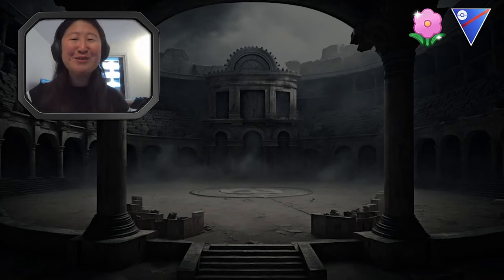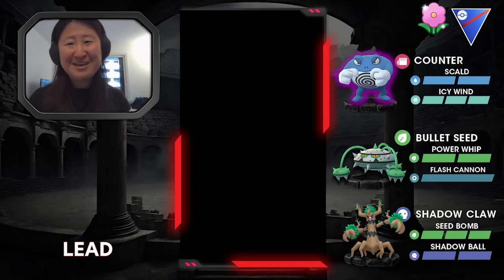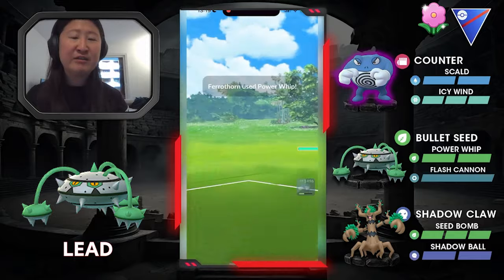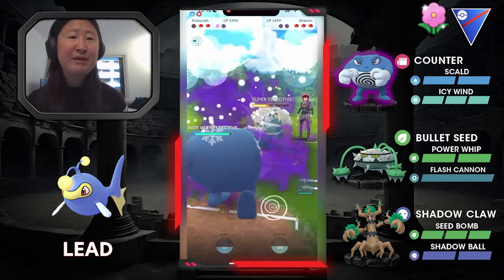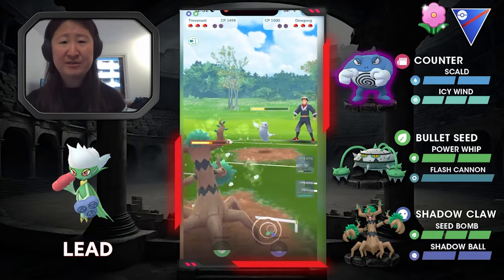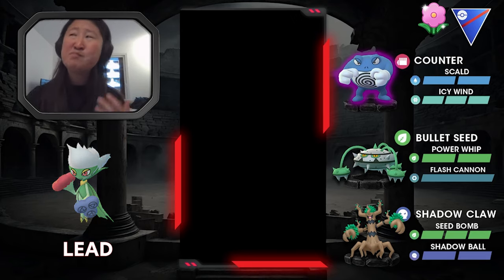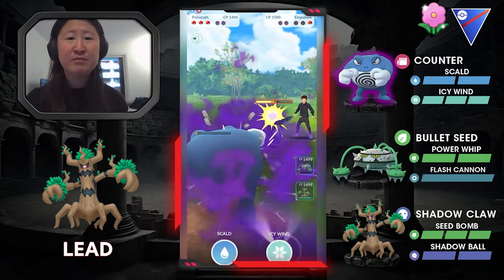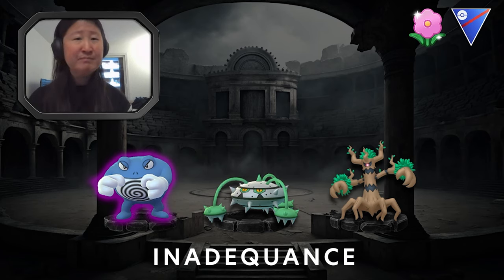Springing into Spring Cup with a 17-8 game run! // Go Battle League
In this episode of "Driver or Car" we take a Great League Spring Cup team suggested by Inadequance! Inadequance was a 2023 Worlds participant and also most recently became the 2024 Utrecht Special Event champion!

The team he recommends is Shadow Poliwrath, Ferrothorn, and Trevenant.

This is how to play the team against various leads:

00:00 - Team intro
02:00 - Ferrothorn lead
03:29 - Abomasnow lead
04:14 - Lanturn lead
05:40 - Roserade lead
07:21 - Serperior lead
08:53 - Trevenant lead

Follow Inadequance on socials!